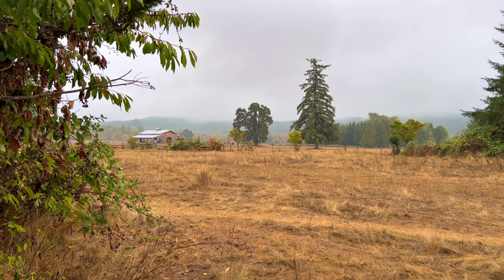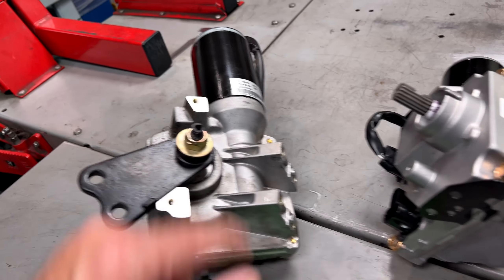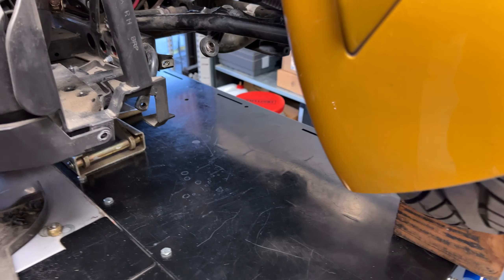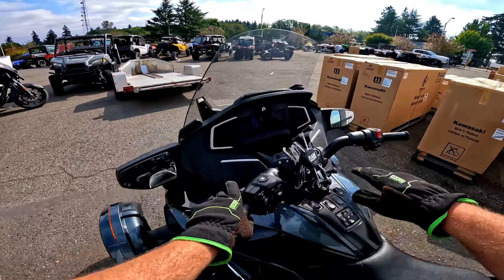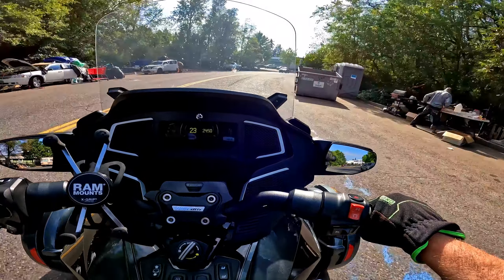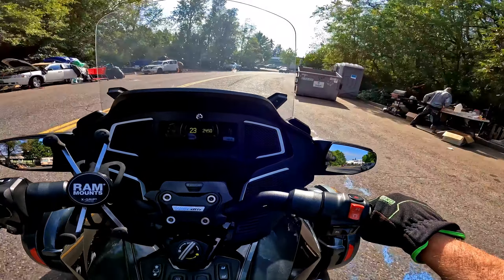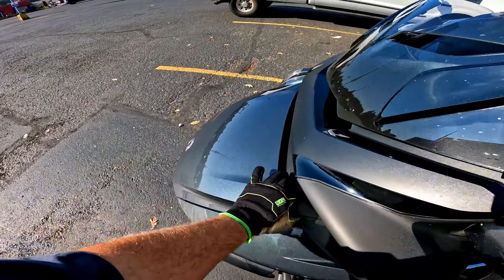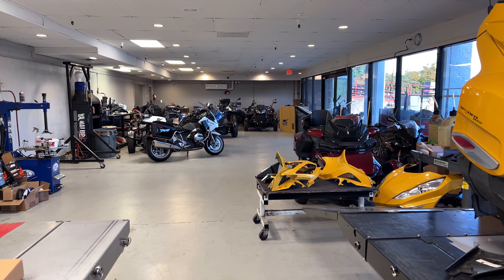Lovely 2020 RTL Ride..!! • Update On DPS R&R! | TheSmoaks Vlog_2516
Out With the Old, In With the New! | RTL Noise Issue! | I Found One of Them..!

Now I Wonder If It’s Sprocket Whistle? | Found Chip Seal! | Got Off Quickly!

 1983 Yamaha XVZ12TK Venture 1200